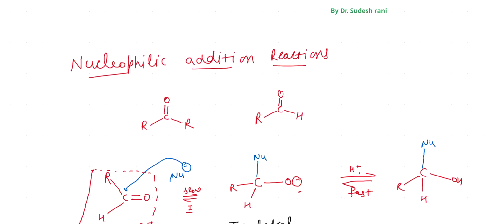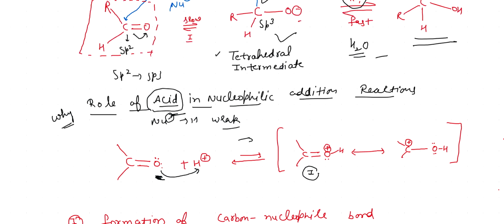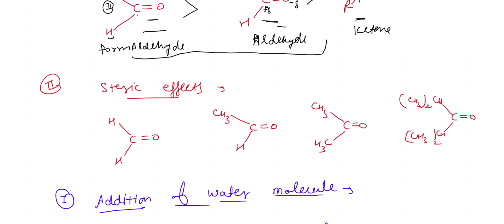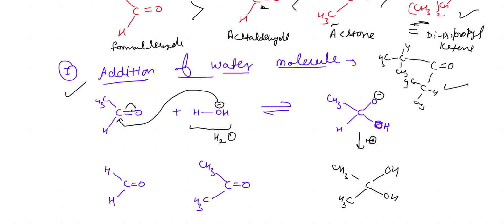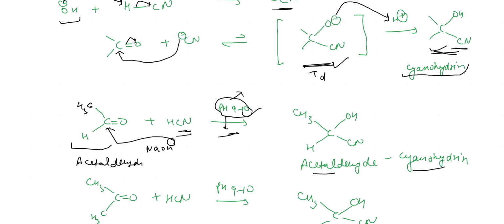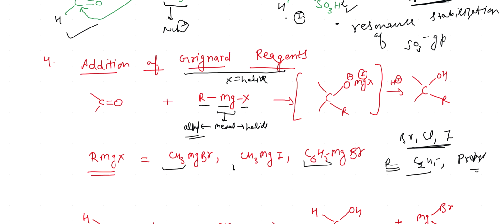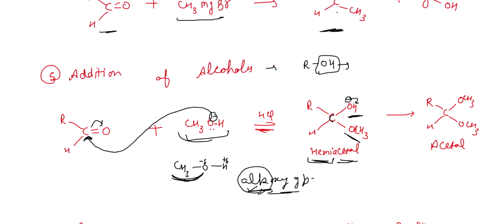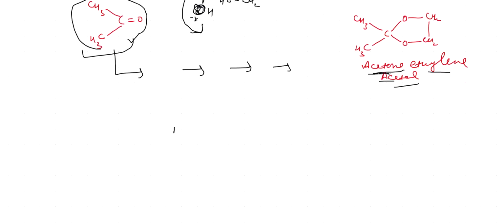Nucleophilic addition reactions to carbonyl compound part-I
this video explains several addition reaction to carbonyl compounds and relative reactivity of aldehydes and ketones.